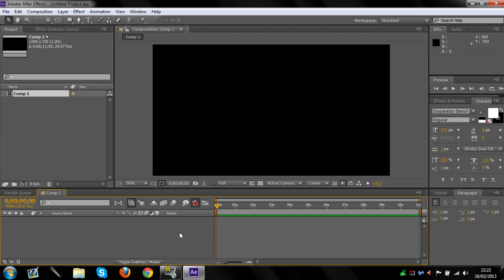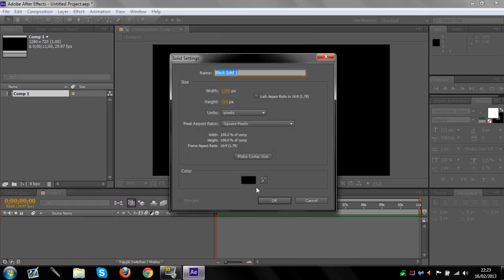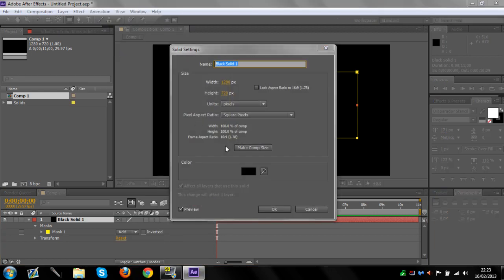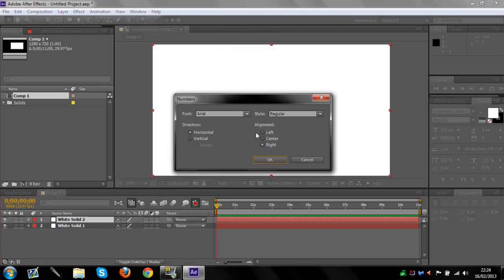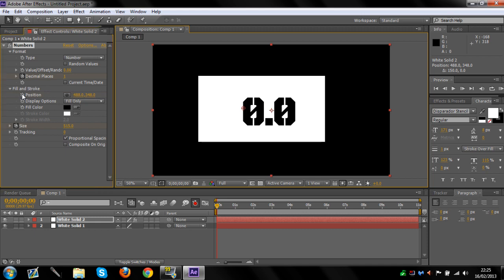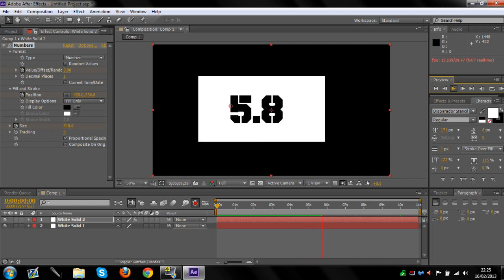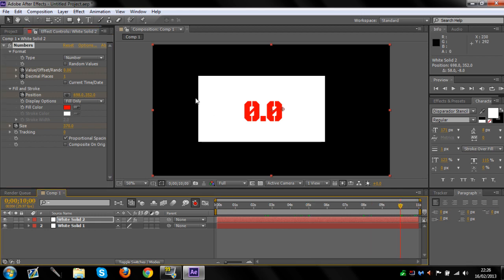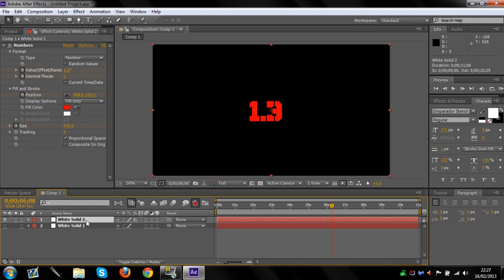After Effects Tutorial - Stopwatch In After Effects